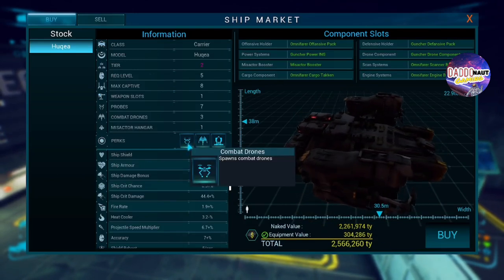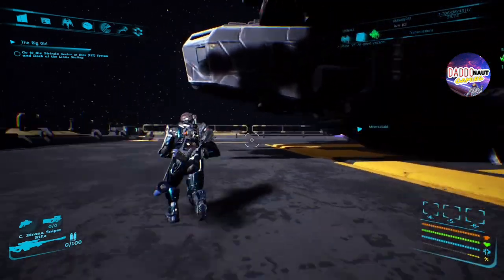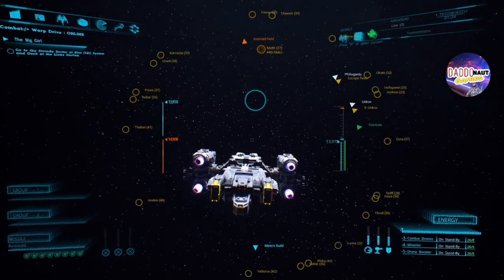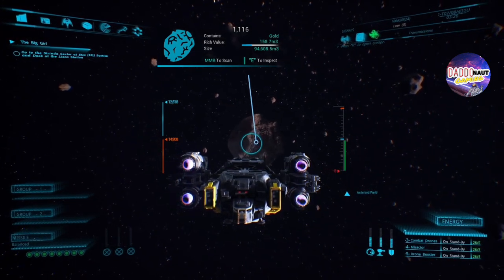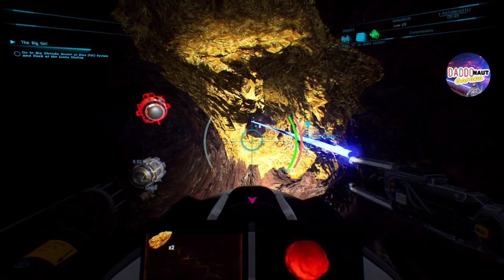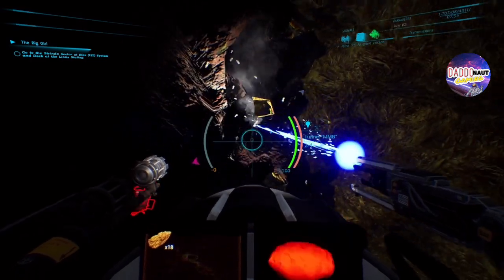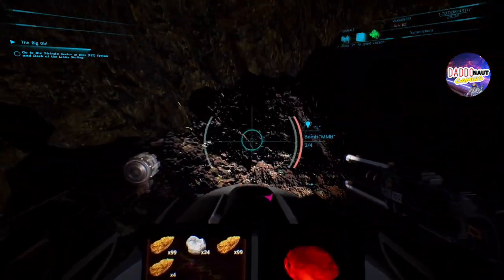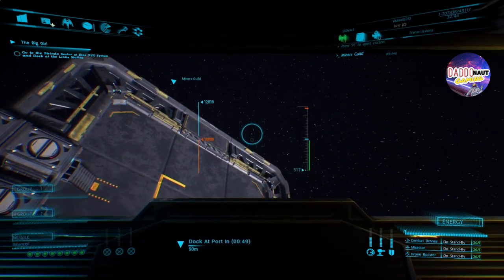Space Bourne 2 | Update 2.1.0 | Mining: is it worth it?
Greetings commanders! In todays video I will be learning how to mine in Spacebourne 2: update 2.1.0

There was a bug in the previous version that didn’t allow for us to mine in our ships. It’s fixed!

But now let’s determine if it’s worth it compared to the other very lucrative money-making methods in SpaceBourne 2. I hope you enjoy my mining beginners guide as we learn to mine together!